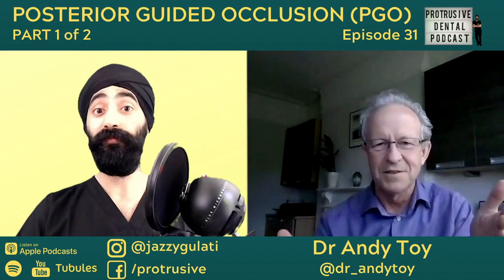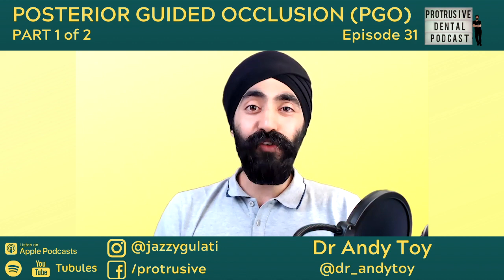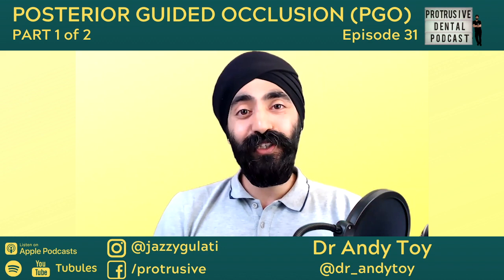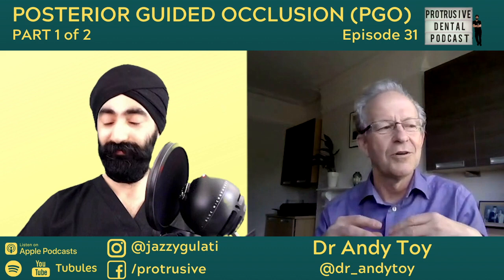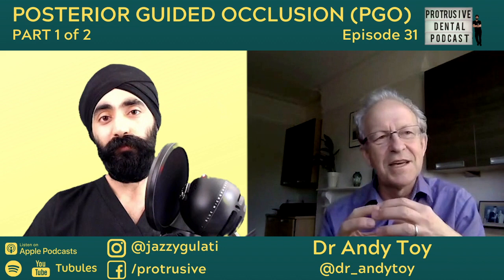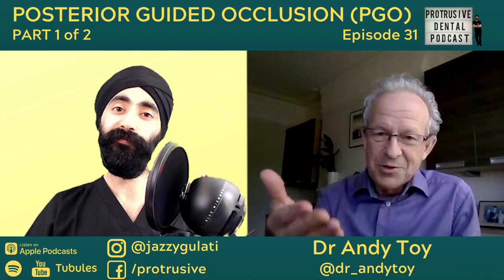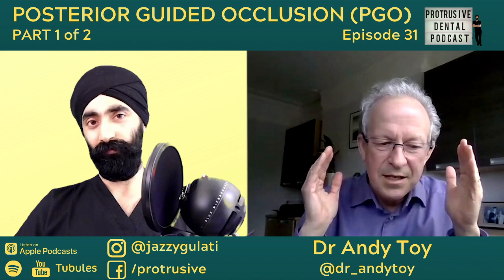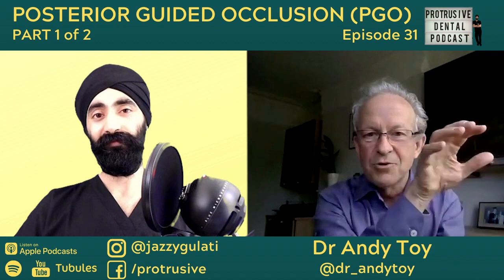Posterior Guided Occlusion Part 1 with Dr Andy Toy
Do you worship canine guidance?

I think I went through a phase where I placed a very high importance on the presence or absence of canine guidance. I then got thinking...how and why are my patients with AOBs doing just fine? Why is it that some studies suggest that only 5% of the population has canine guidance, and others suggest up to 60%? Is group function really the villain?

This is why I am open to listening to theories that explain this. Posterior Guided Occlusion is one such theory.

I am joined by Dr Andy Toy to explore PGO concepts

I wanted to delve deep in to PGO - so we split this episode in to 2 parts.

0:00 Introduction
5:43 We hear Andy Toy’s stories
7:18 The journey that took him to Pankey
15:34 Ron Presswood's influence on Andy about Occlusion
21:10 What is patient driven splint adjustment?
24:29 Getting good results with PGO splints like with tanner appliances
26:34 Why is Andy is trying to switch muscles ‘on’!?
42:17 Functional occlusion?
50:01 Realising that the quality of the evidence in Occlusion is poor